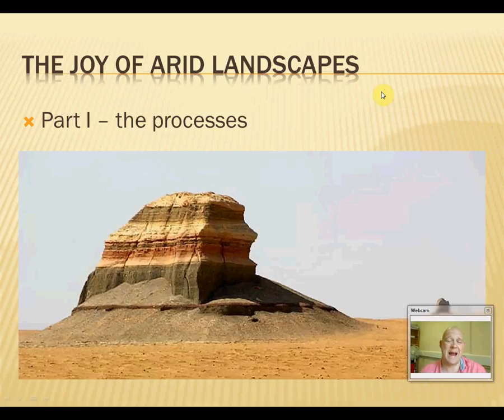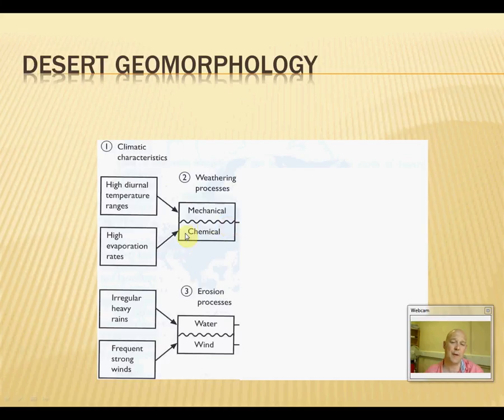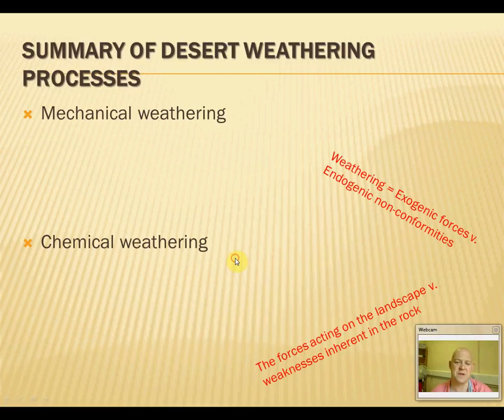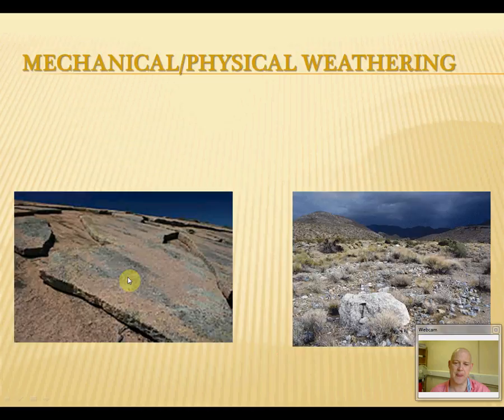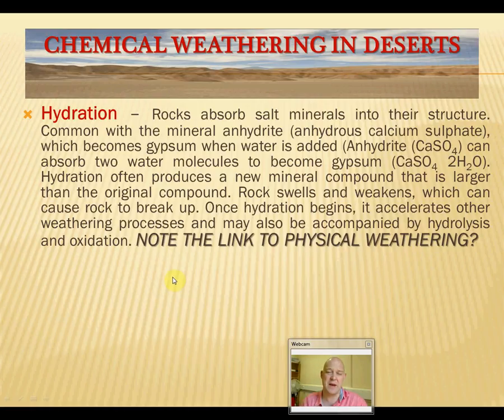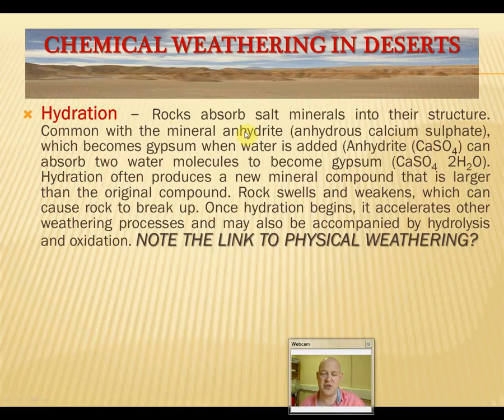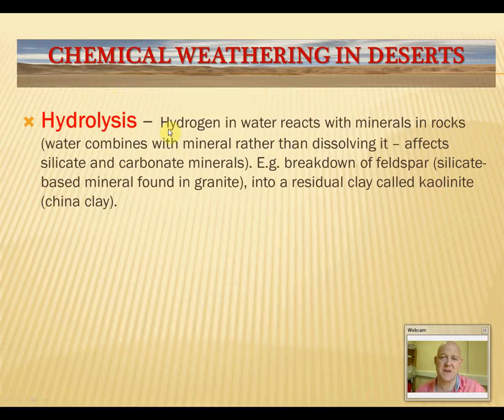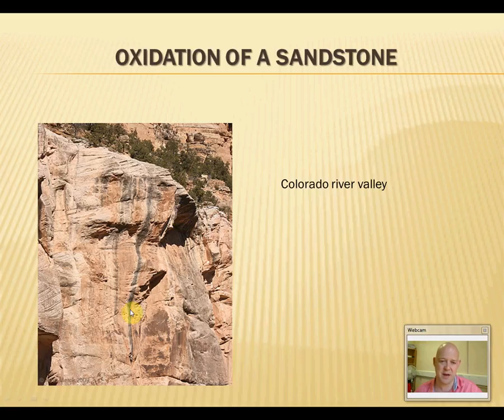Arid Landscapes I - the weathering processes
An overview of the weathering porocesses acting within desert environments.
EXOGENIC FORCES v. ENDOGENIC NON CONFORMITIES
Enough detail to get through AS Geography Arid zone questions.  Some slides are deliberately text-heavy as the anticipation is that the video will be paused